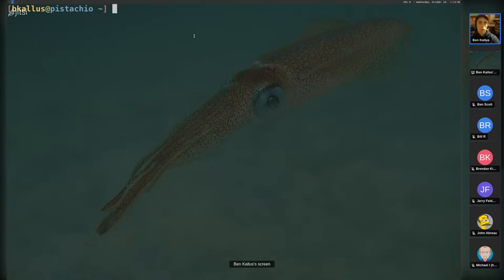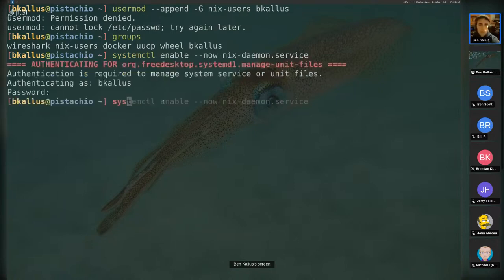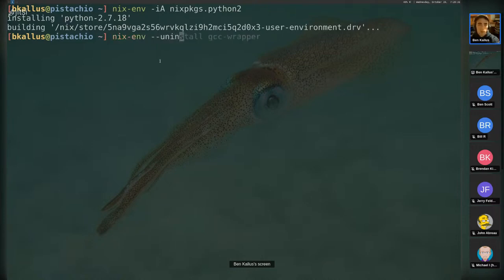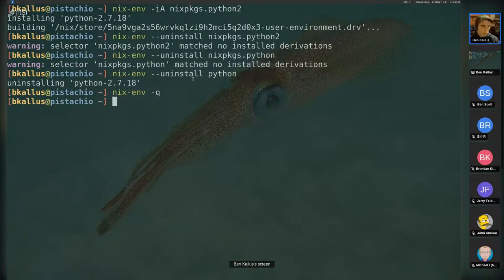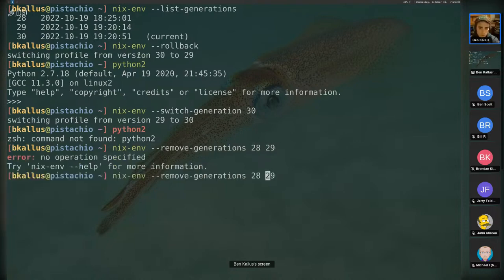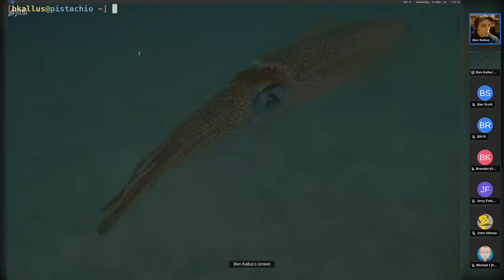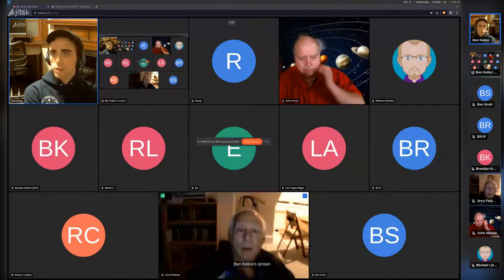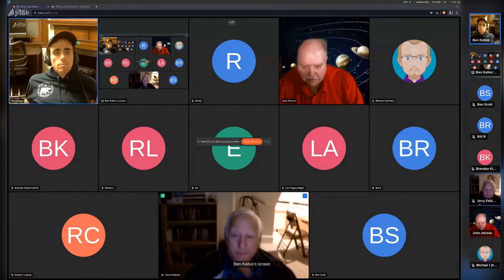[BLU] NixOS: Reproducible Builds and Deployments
(Wed, Oct 19, 2022) Benjamin Kallus gives an overview of NixOS and the Nix package manager.

With Nix, a build process only has access to dependencies that have been declared explicitly. So if a build succeeds, you know you've specified all necessary dependencies.

The same build process specification can be used to start a development environment (optionally augmented with additional development tools).

User group meeting of Boston Linux & UNIX on Wednesday, October 19, 2022.